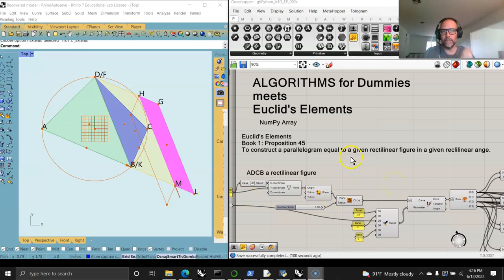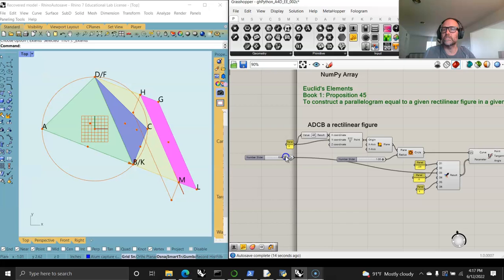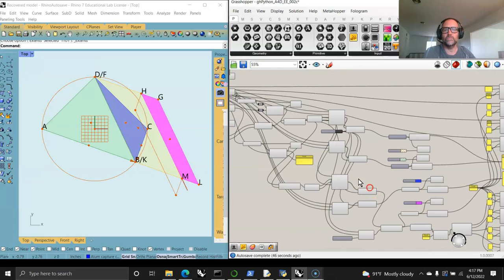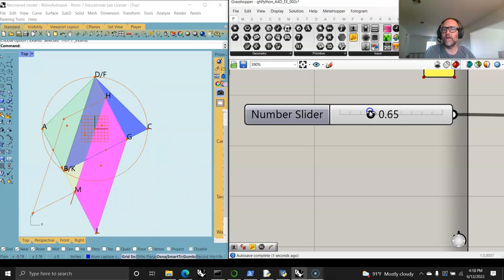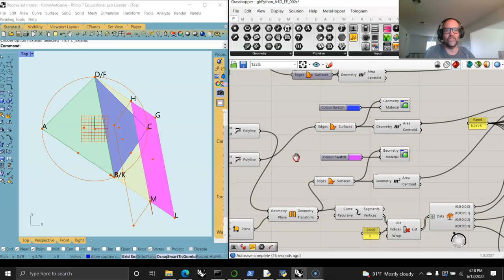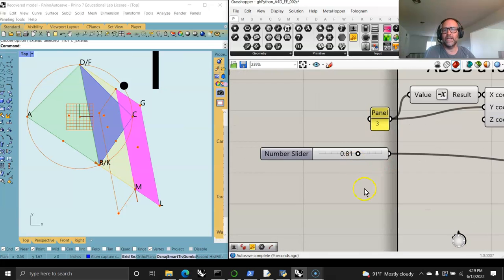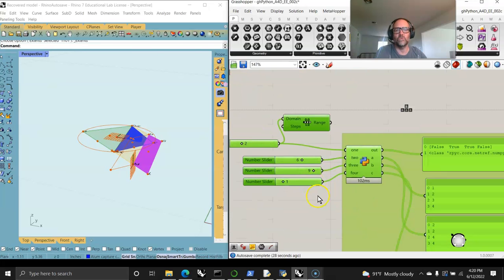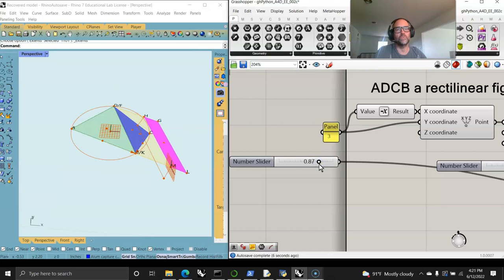GhPython GOLD! ALGORITHMS for Dummies meets Euclid's Elements: numpy and Book 1: proposition 45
GhPython GOLD!
ALGORITHMS for Dummies meets Euclid's Elements: numpy and Book 1: proposition 45
looking at Algorithms using Numpy, Pandas and other python libraries in Grasshopper for Rhino3D